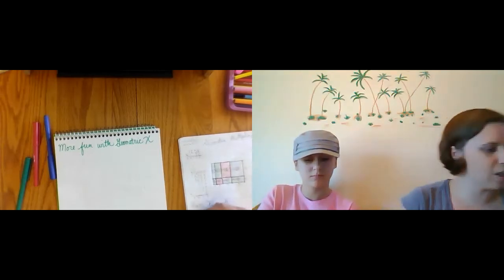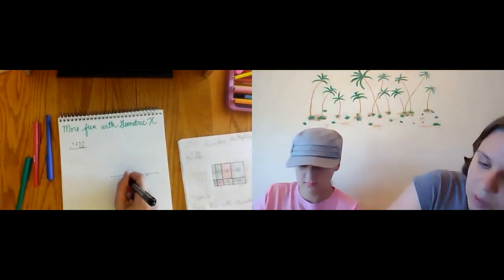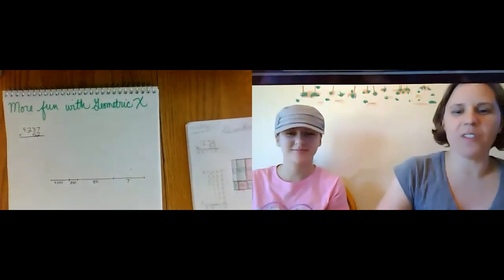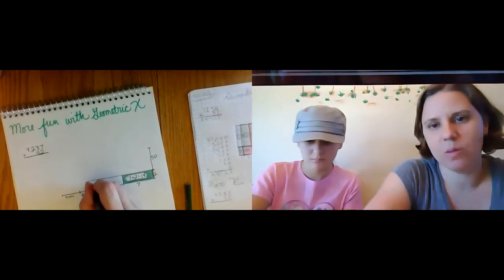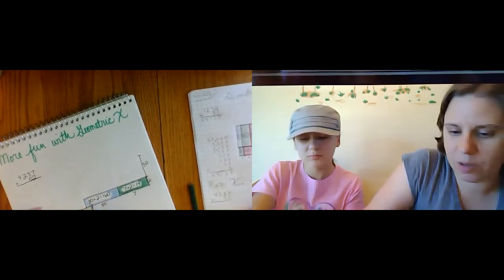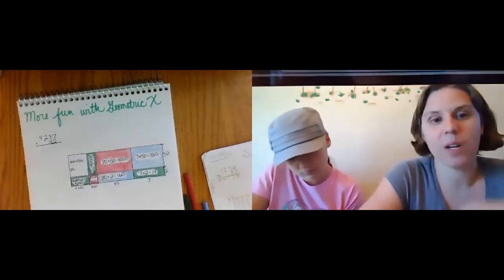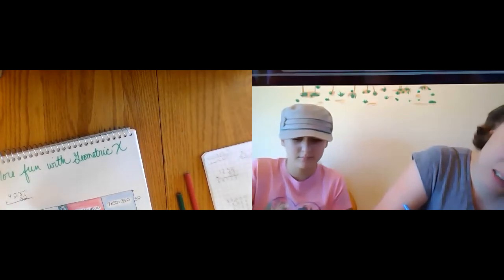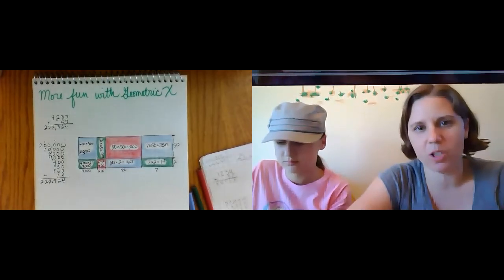Geometric Multiplication 2